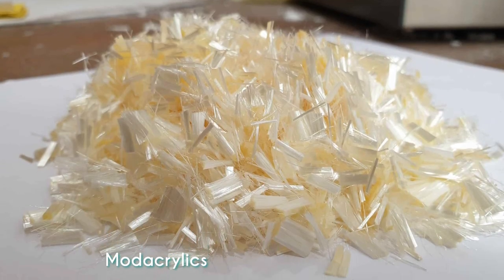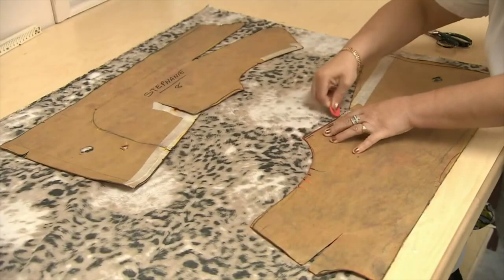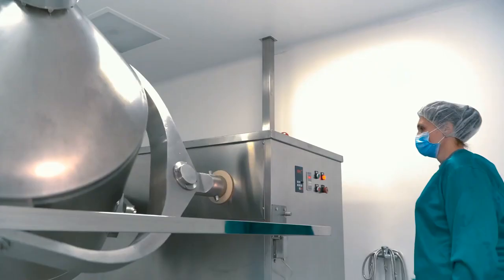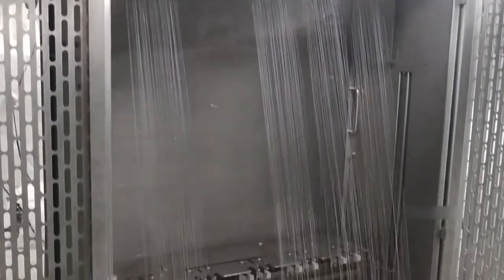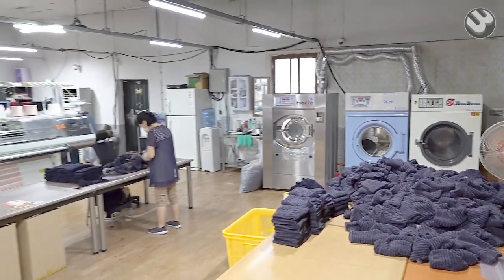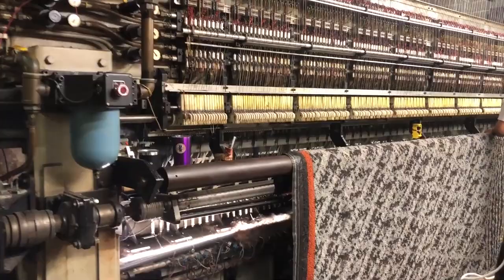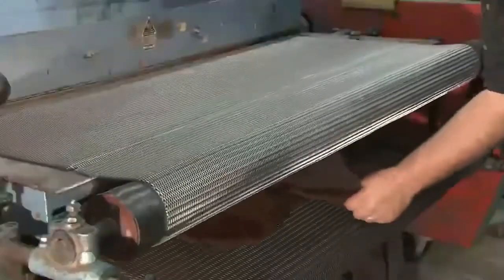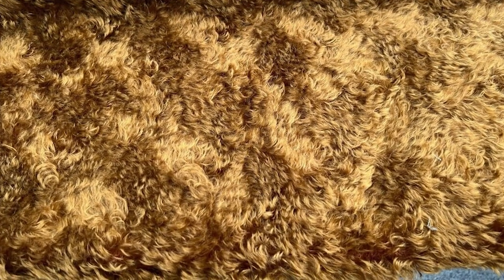How Fake Fur Is Made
Ever wondered how fake fur, that looks so real and feels so soft, is actually made? In this video, we'll take you behind the scenes to reveal the intriguing process that goes into the creation of faux fur.

We'll navigate through the various stages of production, from the selection of synthetic fibers to the intricate methods used to replicate the texture and look of real fur. Whether you're a fashion enthusiast, a lover of textiles, or simply curious, we will unravel the craftsmanship behind this essential component of ethical fashion.

This insight into the world of faux fur not only educates but also highlights the significance of sustainable and cruelty-free alternatives in the fashion industry.